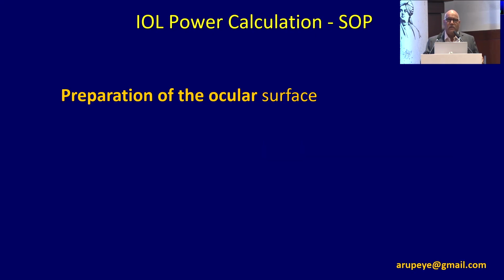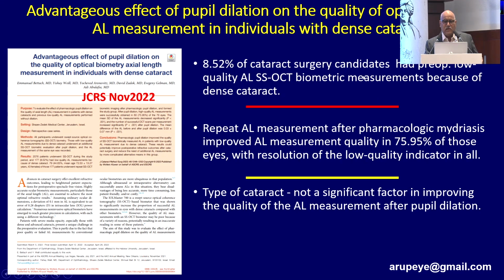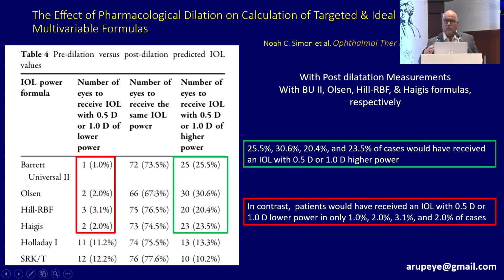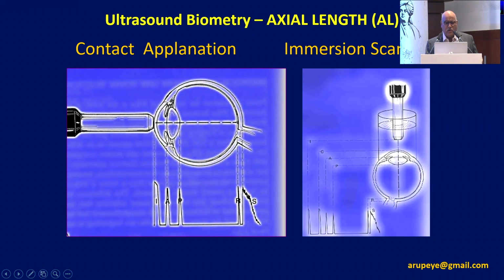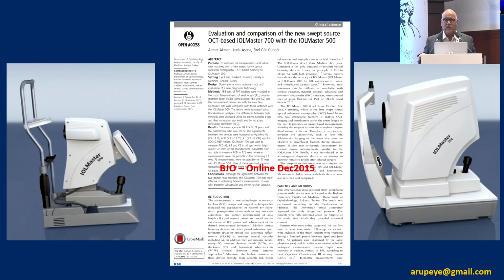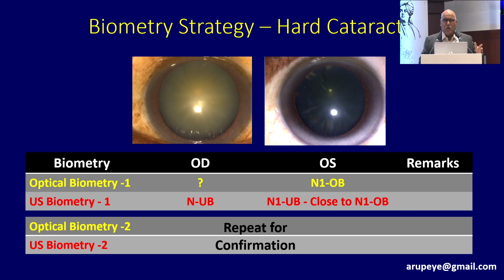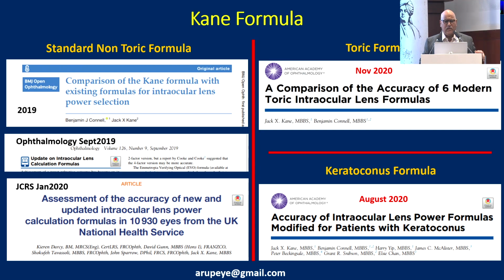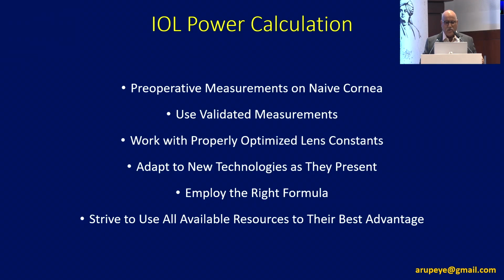AIOC2024 IC256 Topic Dr Arup Chakrabarti Best Practice SOPs for Optimal Refractive Outcomes